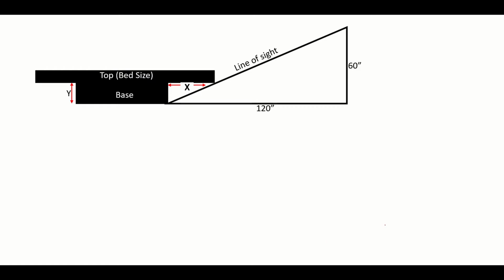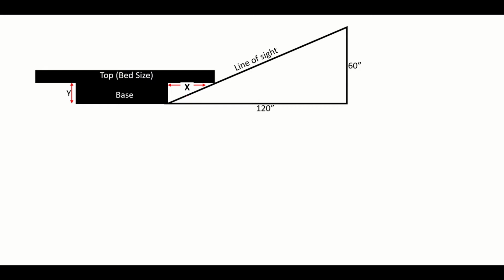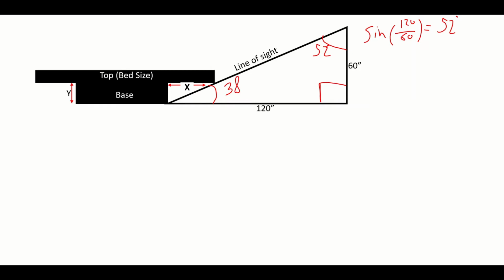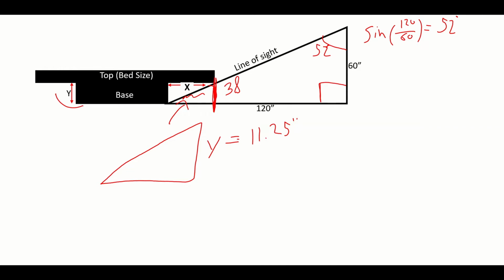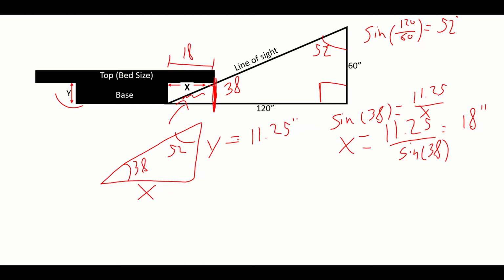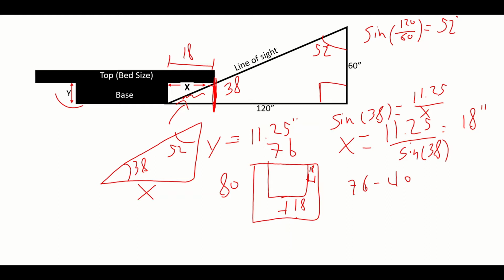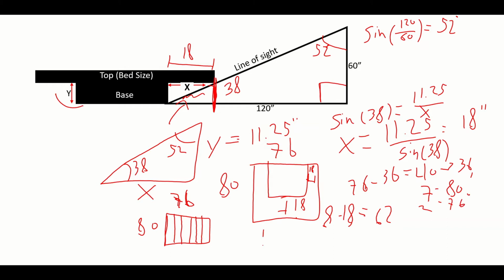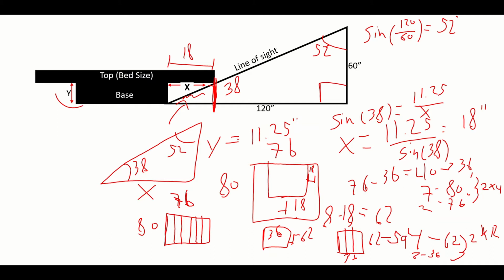DIY Creating A Floating Bed (In depth details)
In this video I go over the details of how I went about creating a floating king bed. I do go over some basic trig functions on finding the overhang of the bed to create the floating affect.

This bed was very over built which was import due to the other bed being broken into pieces basically. I expect a lot out of my bed, I weigh 260 pounds, my dogs both weigh over 100 pounds, my cat weighs 15 pounds, and my girlfriend weighs so little that a standard home can't measure it, so the bed needs to be tough.

Over all this project cost a little bit under $500 to create the bed including the memory foam matress. This bed is extremely relaxing to lay in! Its really nice having a sturdy bed compared to that junk that was moving as we layed on it!